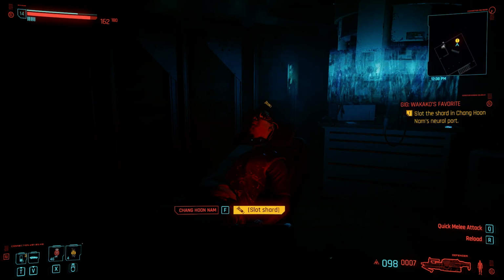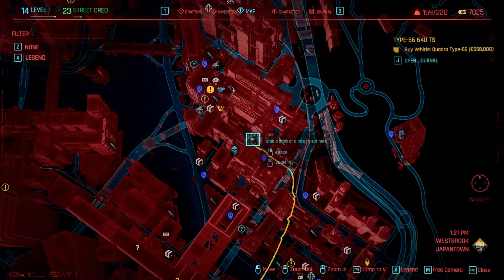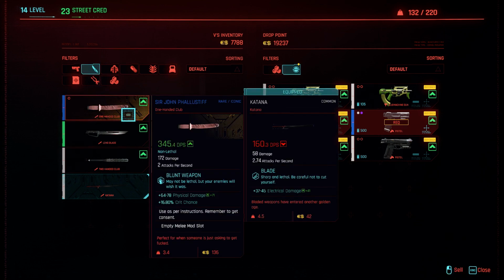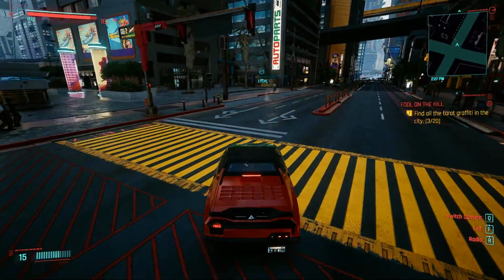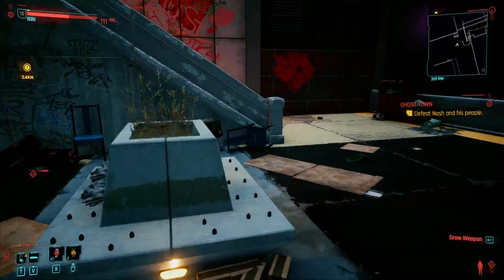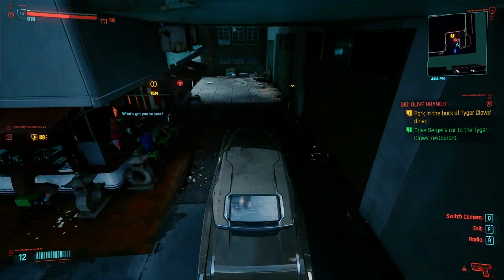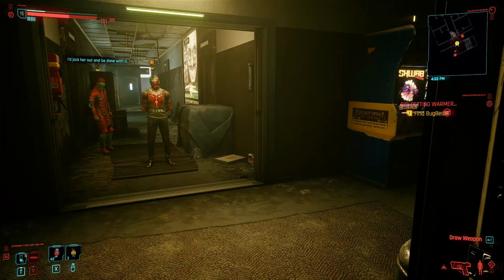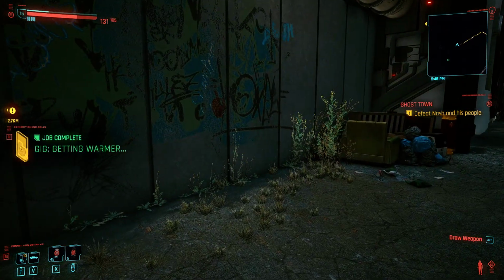Let's Play Cyberpunk 2077 - Part 31 - Olive Branch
V ticks off more small quests from his list.